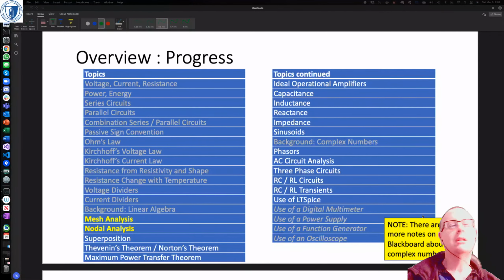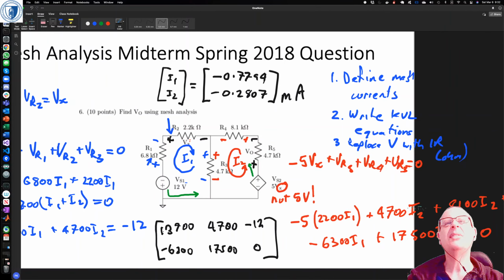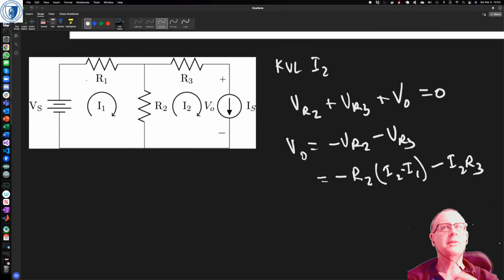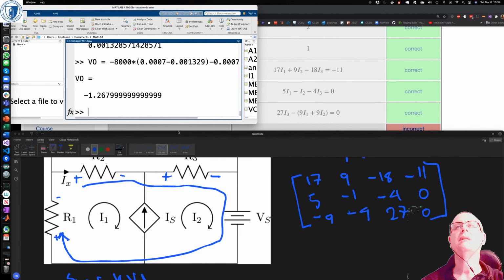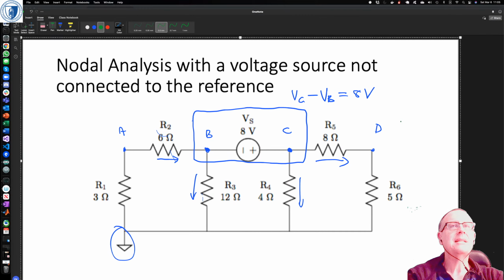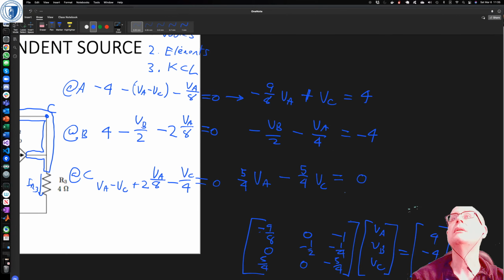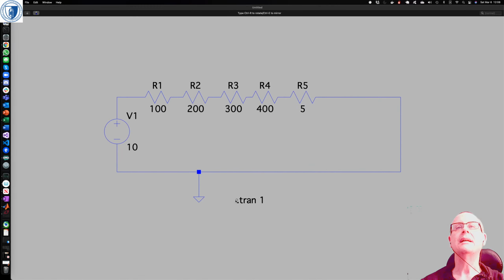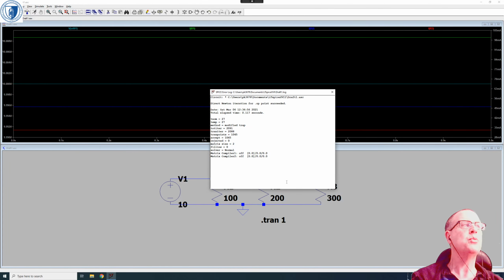CET236 Lecture 05 -- Mesh & Nodal Analysis Recap